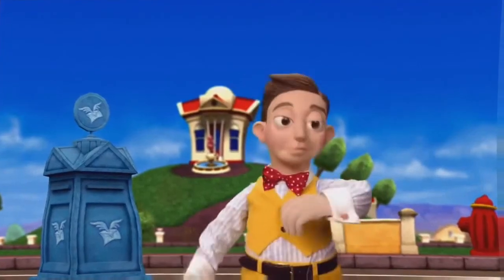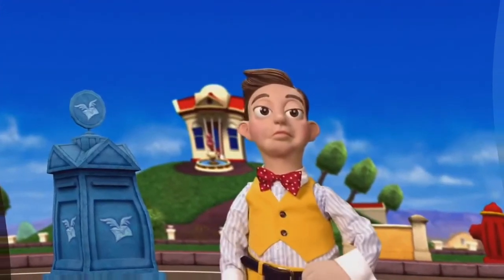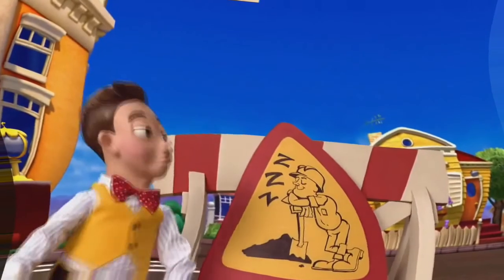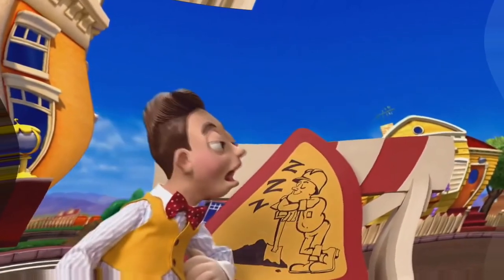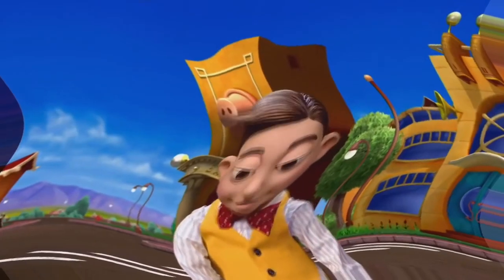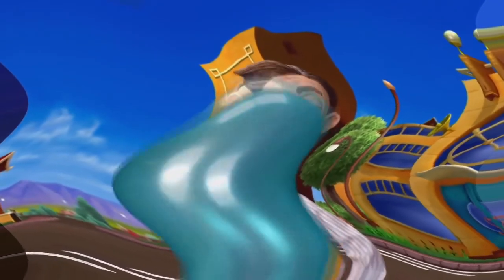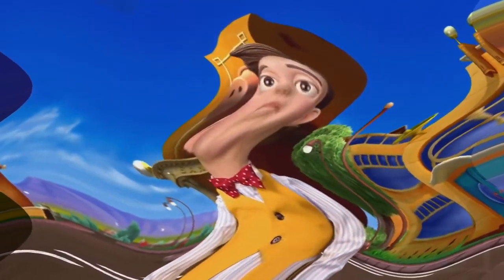The Mine Song is High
Originally uploaded on: 5/14/17 (323,831 views)
Add me on Discord: Jimmyhogs#0001